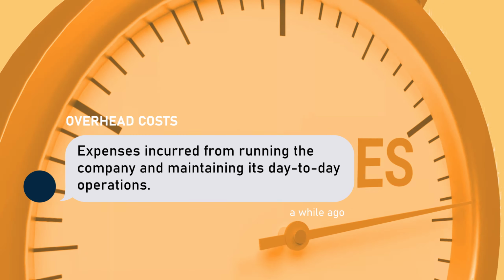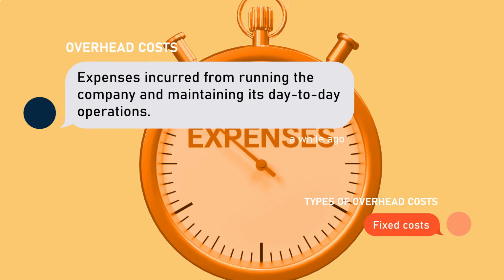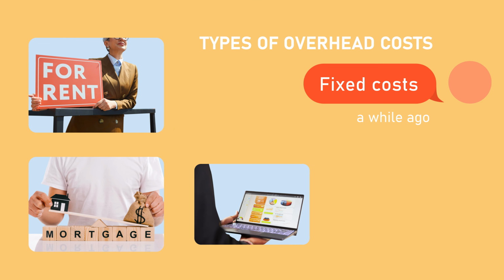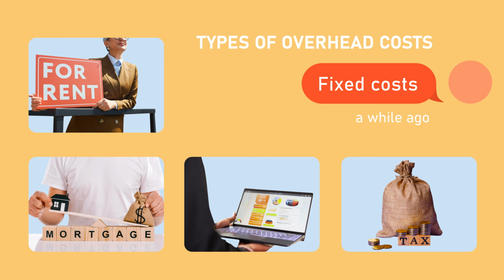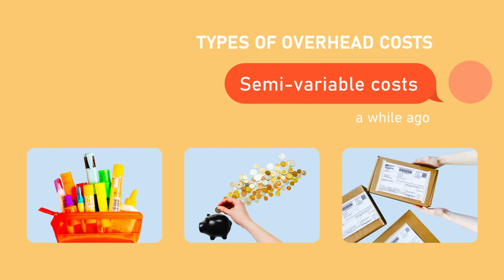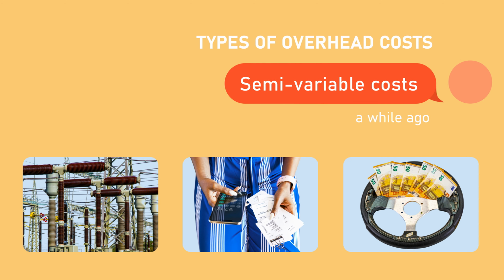5 Ways to Reduce Overhead Costs and Increase Business Savings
Reducing overhead costs is an ideal way to increase your net profit margin and keep your financials in the green.

To do that, we listed 5 ways to reduce overhead costs without sacrificing the quality of your day-to-day operations.

Interested in outsourcing? Grab a copy of our free outsourcing guide

Here’s a bonus guide to making your accounting department more efficient